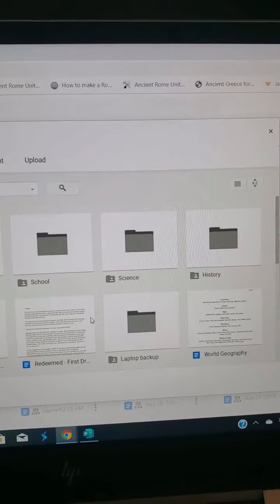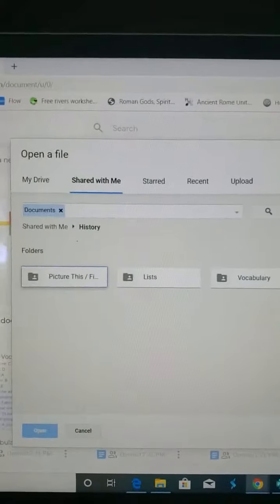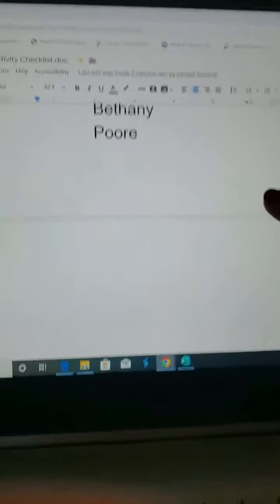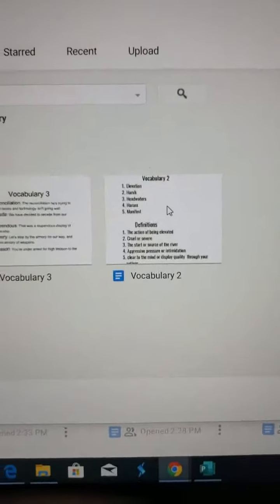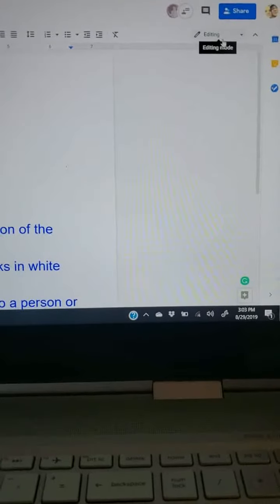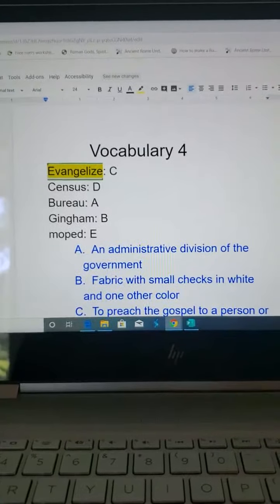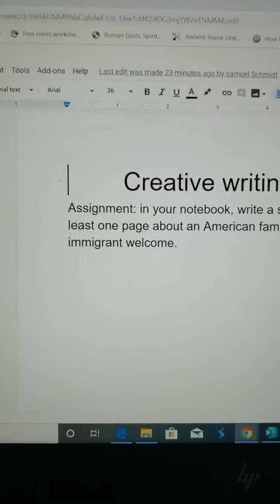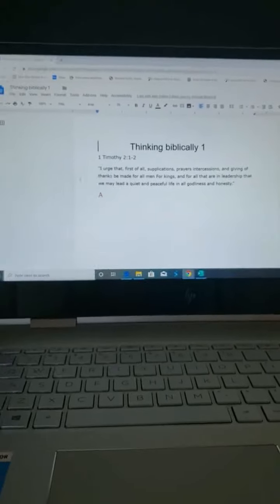How we use Google docs for Notgrass History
A little tutorial of an easy way to use Google docs for Notgrass History. We have used every curriculum except Our Star Spangled and we love it.  We also do year round homeschool.